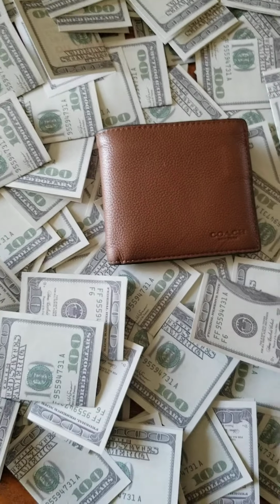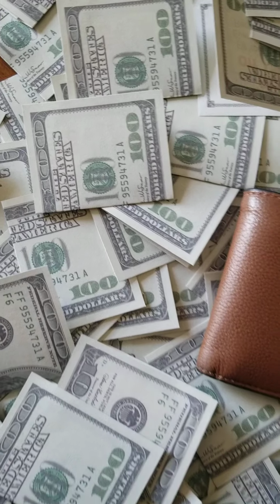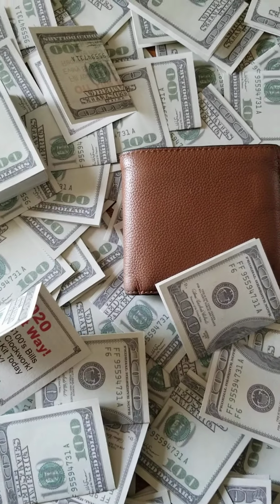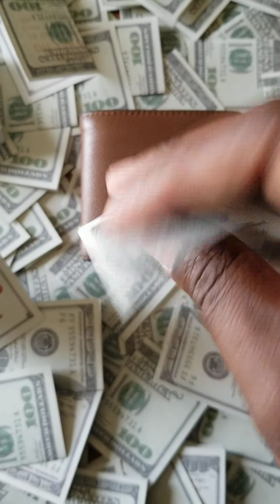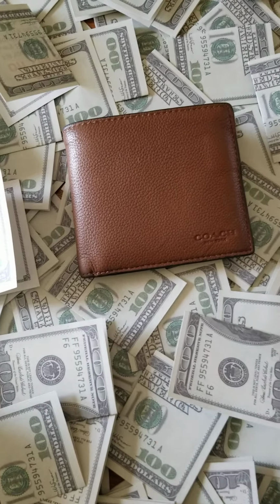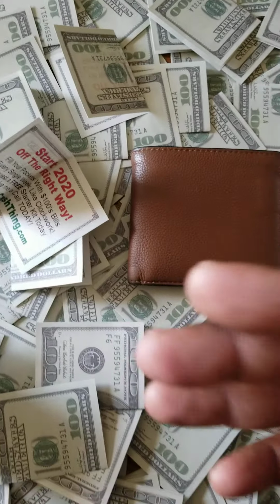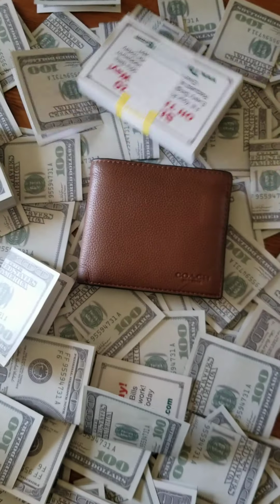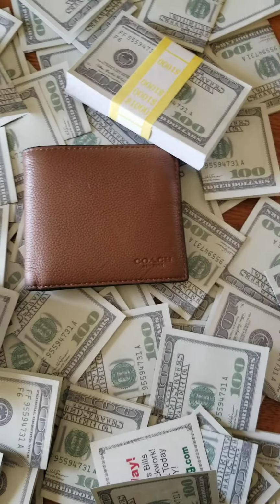Club Cash Fund | Passive Profits | 3 Drop Card Marketing Tips To Get More Sales!!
For 100% Support and to REQUEST your FREE Club Cash Fund Starter Kit Call me Direct@ . :)

JOIN ME Together in Club Cash Fund On This Journey, With The NUMBER 1 FASTEST GROWING TEAM IN USA AND 1 OF THE FASTEST GROWING TEAMS ON THE PLANET!!! LETS BUILD TOGETHER With This POWERFUL MOVEMENT! 🤑🤑🤑

The Digital Cash Club Elite Marketing Training Platform Is Now live 💥 When Others Join ~ YOU get Paid! $250.00 Instant Payments WOW!!!

This awesome TECH masterpiece gets me crazy attention EVERYWHERE I go.

My#1 Recommended Starter business for new Entrepreneurs! Benefits Included (Start for just $40.00)

Get Your Money Drop Cards Here:
Best price and print quality marketing materials on the planet.

The results are not typical. There is no guarantee that you will earn any money using the techniques and ideas mentioned in this video. I am not a financial advisor and anything that I say on this YouTube channel should not be seen as financial advice. Your level of success in attaining the results claimed in this video will require hard-work, experience, and knowledge. I am only sharing my opinion based off of speculation and my personal experience. You should always understand that with investing there is always risk. You should always do your own research before making any investment. We have taken reasonable steps to ensure that the information on this video is accurate, but we cannot represent that the website(s) mentioned in this video are free from errors.